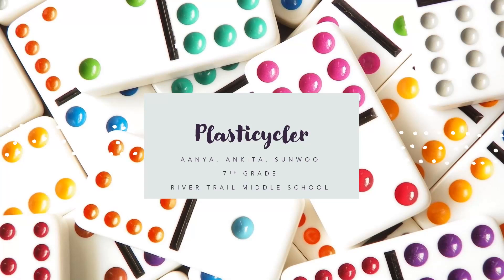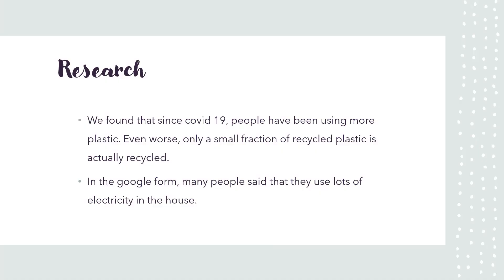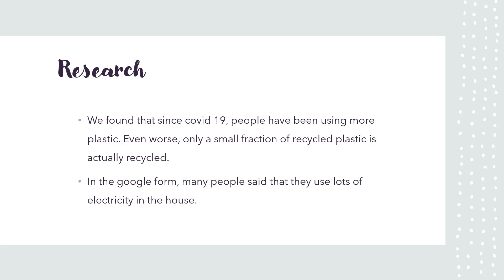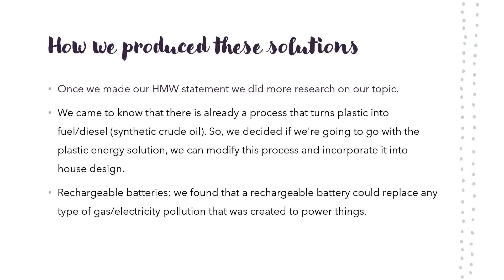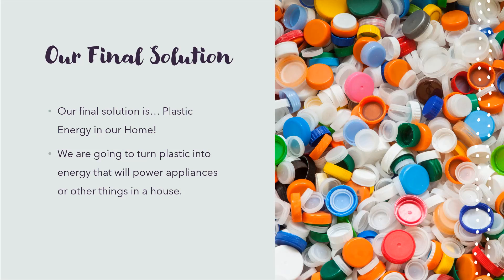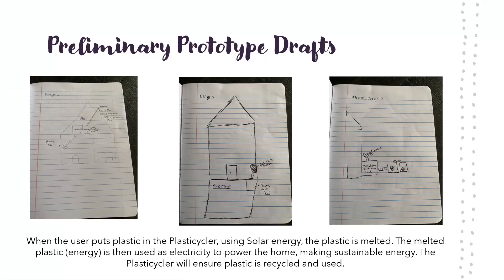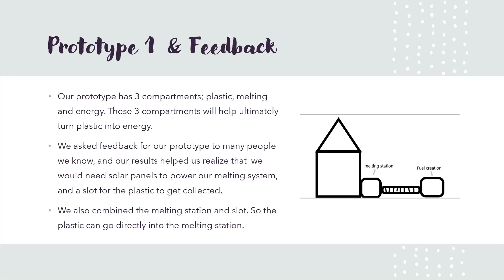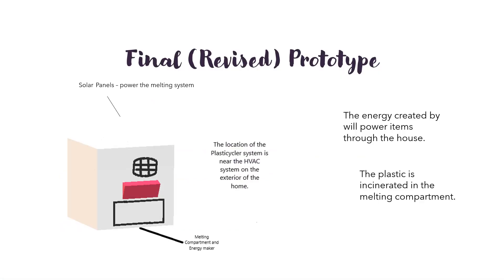"Plasticycler" by Aanya, Ankita, and Sunwoo - River Trail Middle School - 2021 Invention Challenge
2021 Invention Challenge submission - "Plasticycler" - by Aanya, Ankita, and Sunwoo, from River Trail Middle School, led by Marwa Crisp.

Join us at the Invention Challenge awards on November 18th to celebrate student innovation and find out which inventions will win

Shop Invention Challenge t-shirts, stickers, and more at the Innovation For Good Shop! Shop proceeds help fund free Bright Spark Student design challenges worldwide building creative confidence and innovation skills

Vote for your favorite inventions with "likes." Votes will be counted by "likes" on individual pitch videos hosted on the Bridge Innovate YouTube channel only. Thumbs down or "dislikes" have no effect. The Invention Challenge invites students to identify a community need and design an inventive solution that improves the homes of the future.